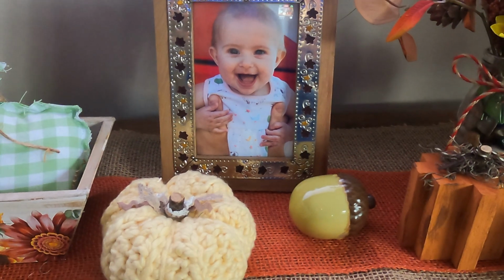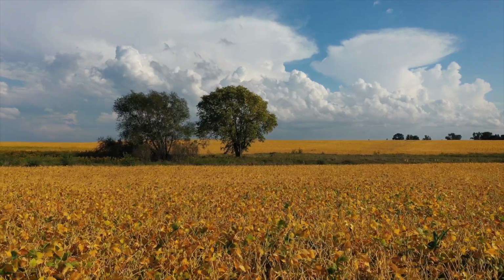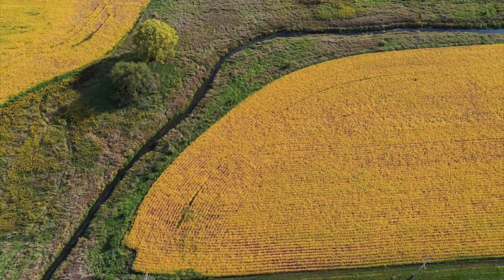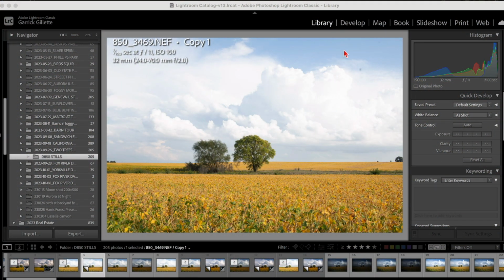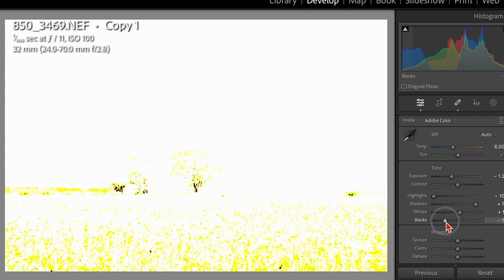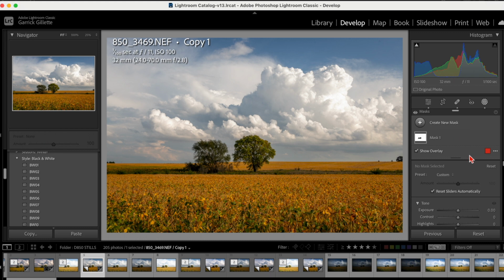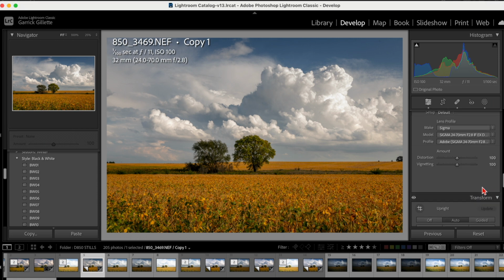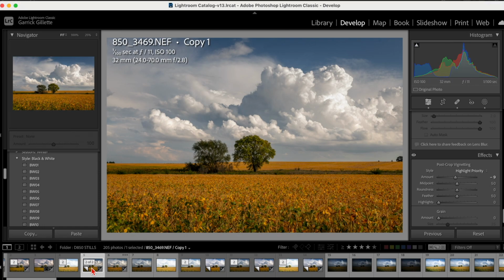The EASIEST thing you can do to IMPROVE your LANDSCAPE photography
It is not a SECRET that getting the sky right in landscape photography is CRITICAL!!  It will make or break your image.  In this video youll learn an important but SUPER EASY trick the pros know to make sure they get the shot when others arnt.

Primary Camera (Video) - Canon M50